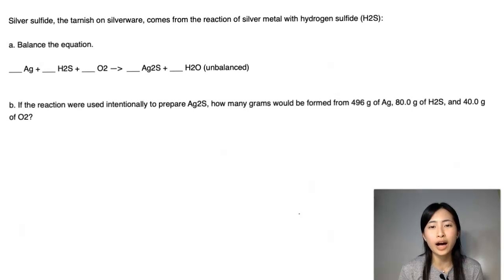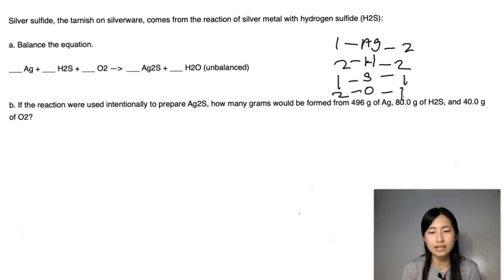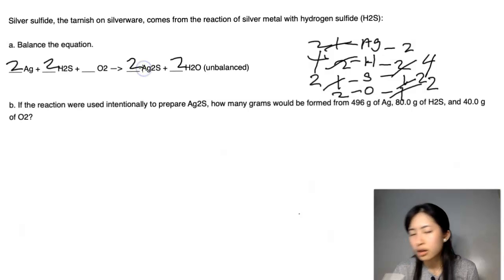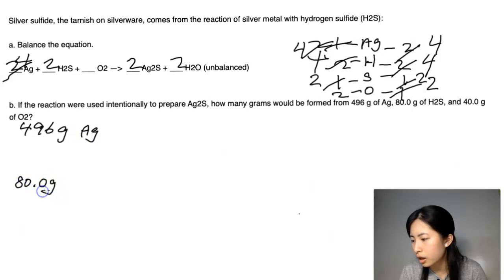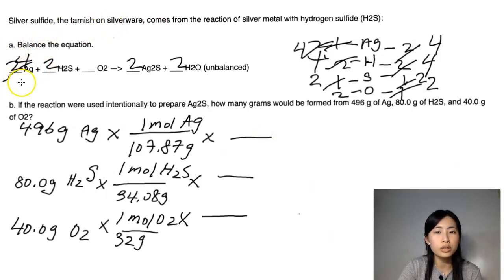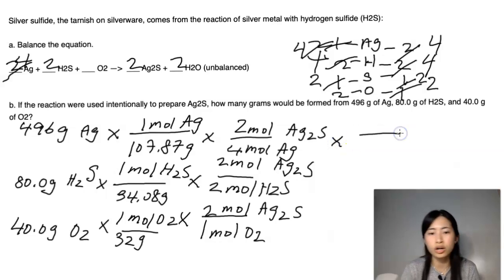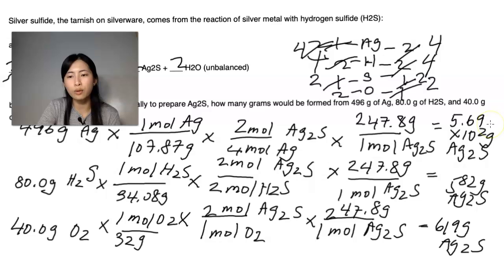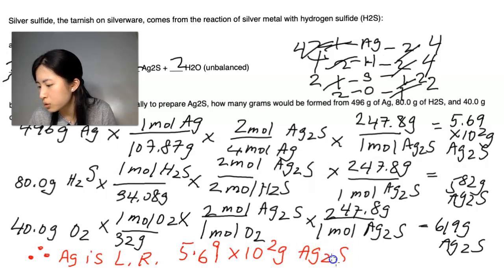Janine the Tutor - Balancing Chemical Equations and Finding the Limiting Reactant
This video explains the most common general chemistry exam question: Balancing chemical equations and finding the limiting reactant

Are you looking for a MATH or CHEM tutor for this or upcoming semester? Get in touch with us today and get ready for the exam!